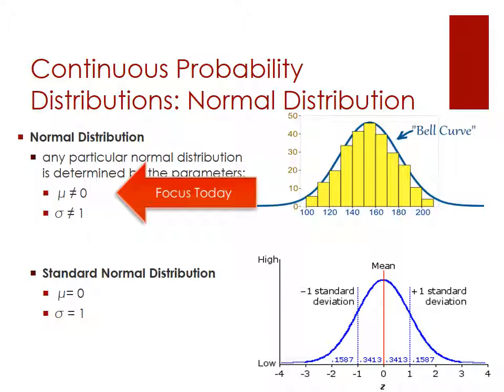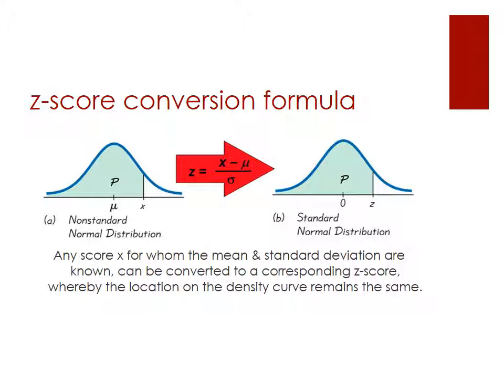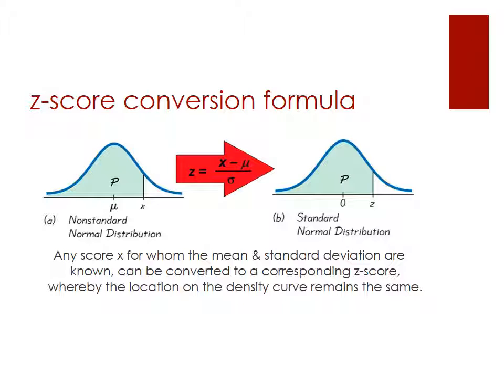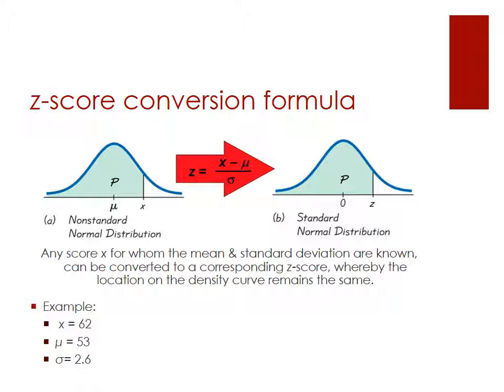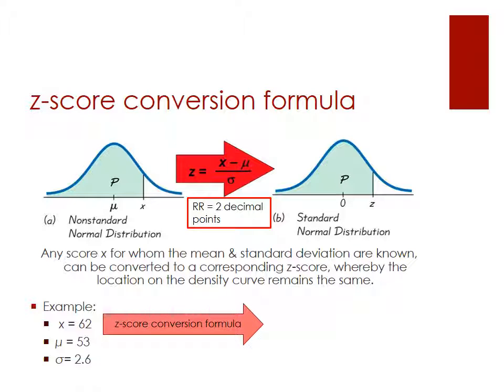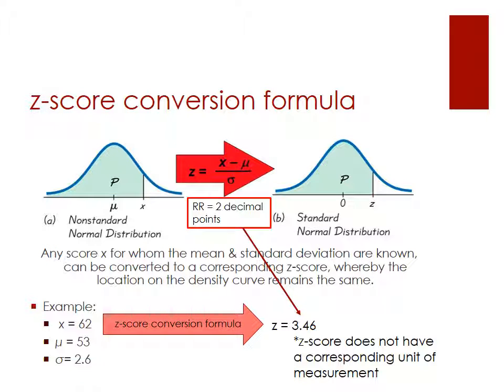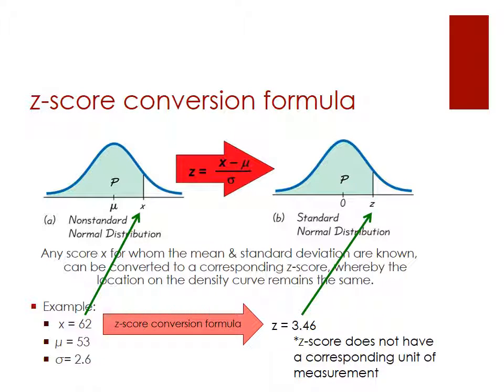z score conversion